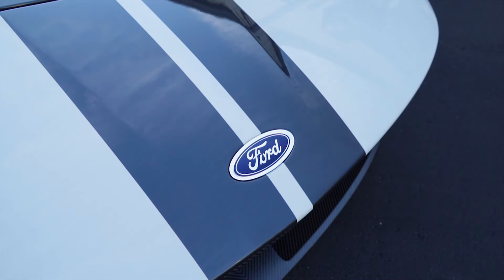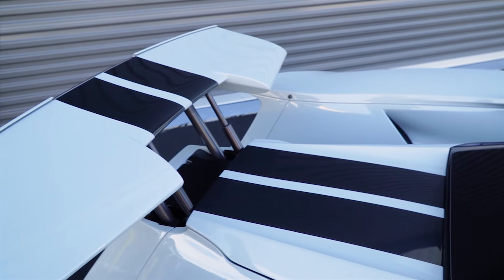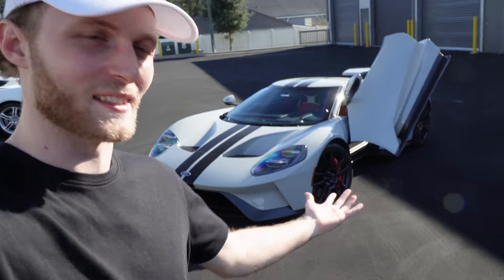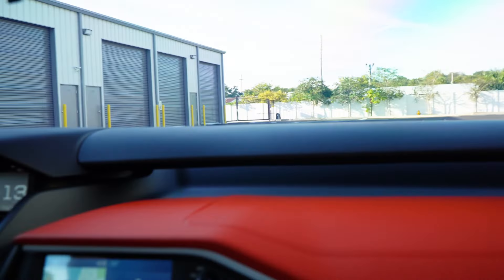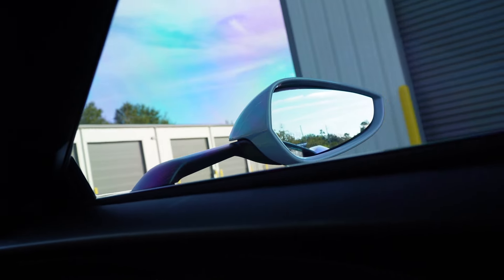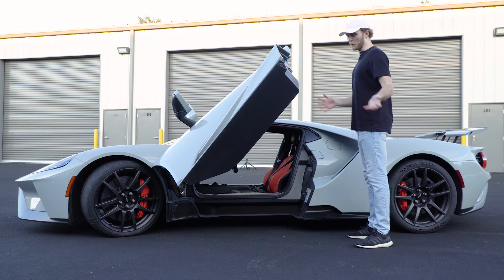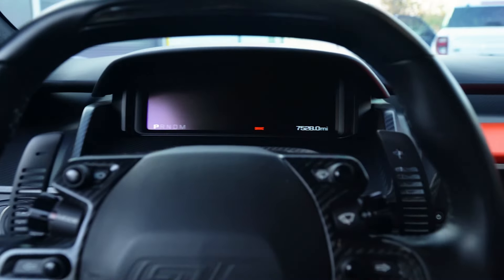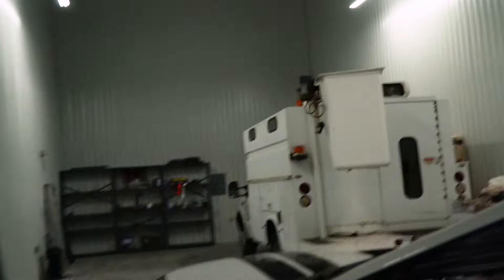What's So Great About the FORD GT?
Spending the day with America's supercar: the Ford GT. With a lineage tracing back to the golden era of endurance racing, the GT attempted to bring American performance cars back to the forefront of performance and exclusivity, but did they succeed? Watch and find out!